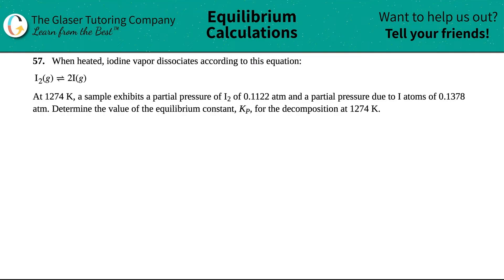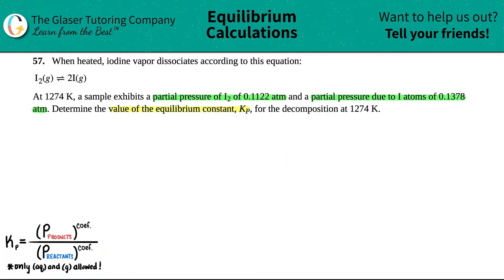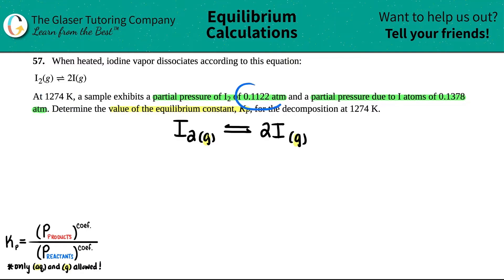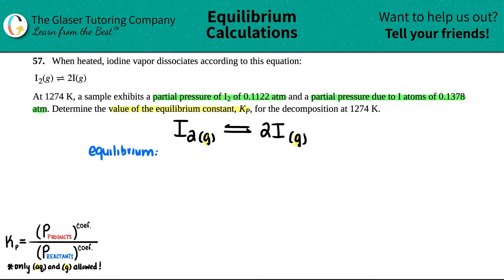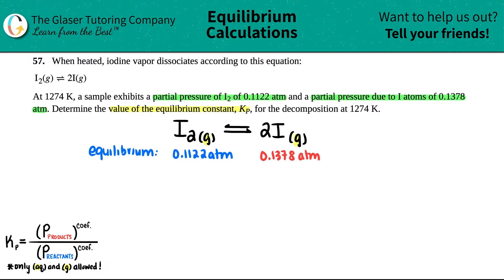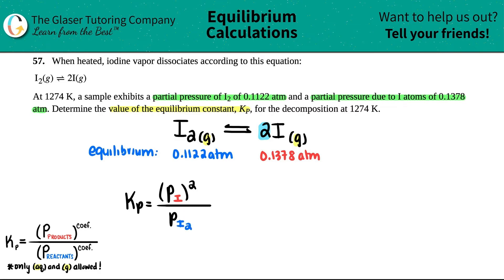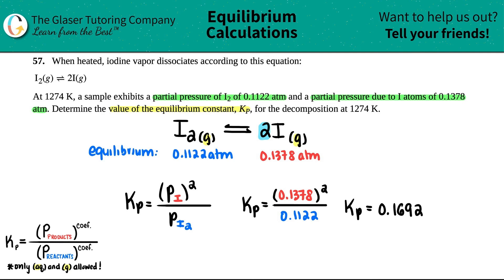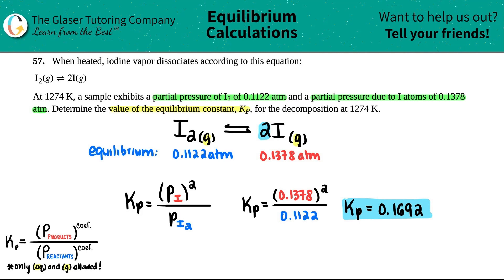13.57 | When heated, iodine vapor dissociates according to this equation: I2(g) ⇌ 2I(g) At 1274 K, a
When heated, iodine vapor dissociates according to this equation:
I2(g) ⇌ 2I(g)
At 1274 K, a sample exhibits a partial pressure of I2 of 0.1122 atm and a partial pressure due to I atoms of 0.1378 atm. Determine the value of the equilibrium constant, Kp, for the decomposition at 1274 K.